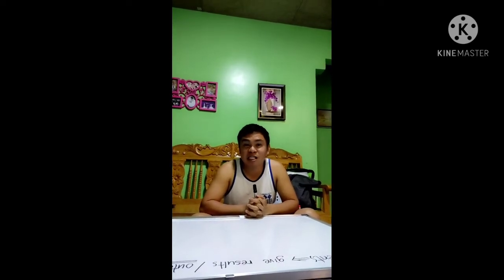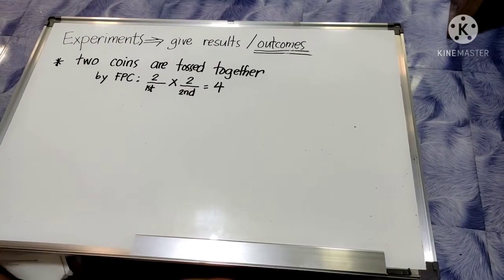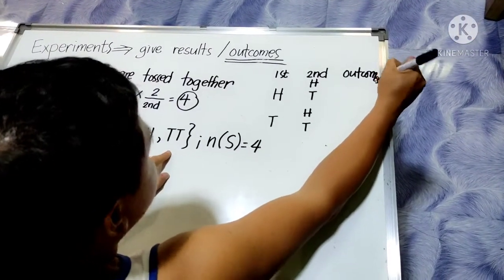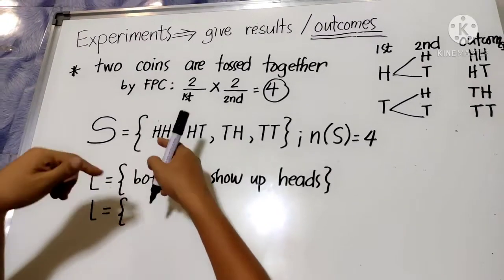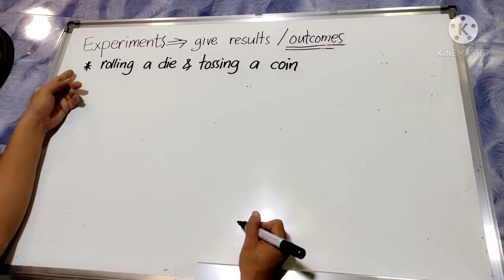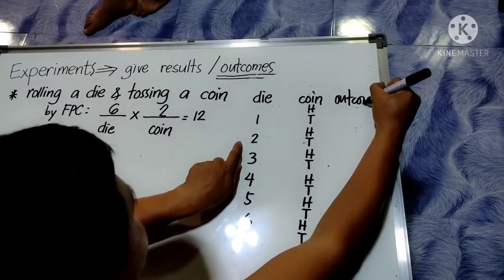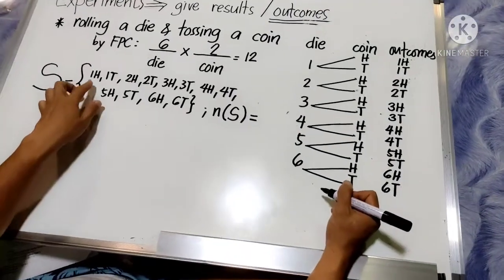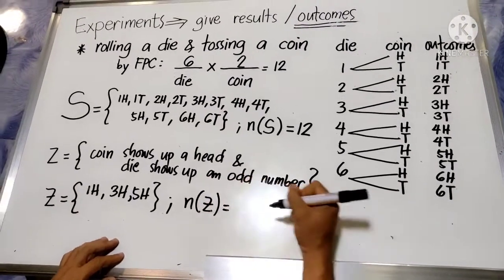[Math 10] Quarter 3 Week 6 || Illustrating Events, and Union and Intersection of Events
This video is made to supplement our current learning delivery modality which is distance learning - printed modular instruction.